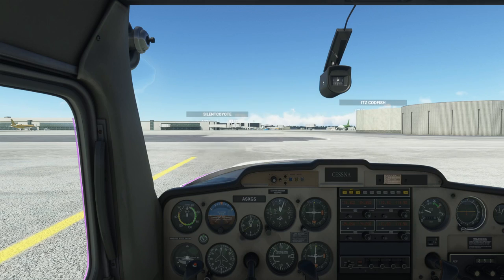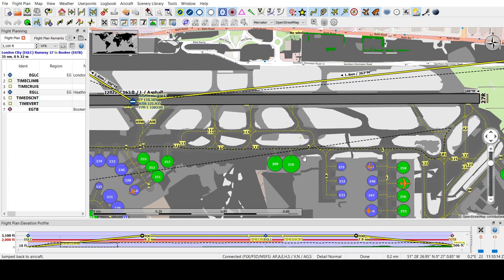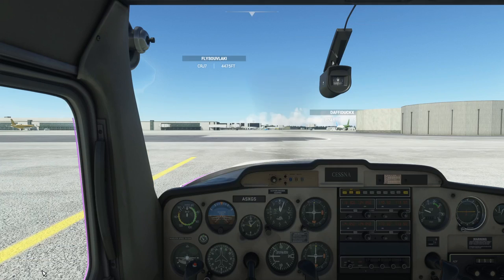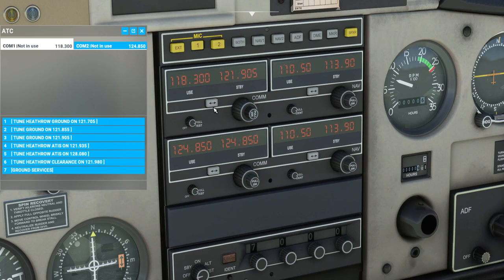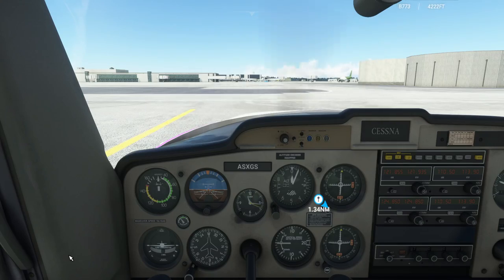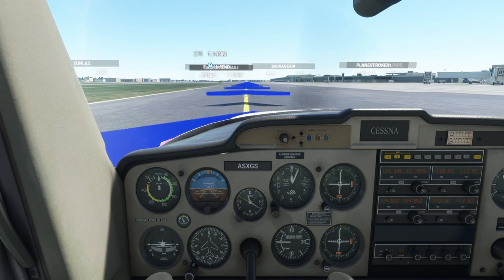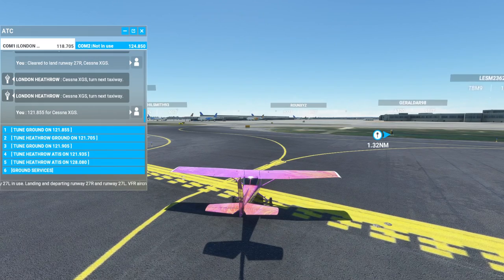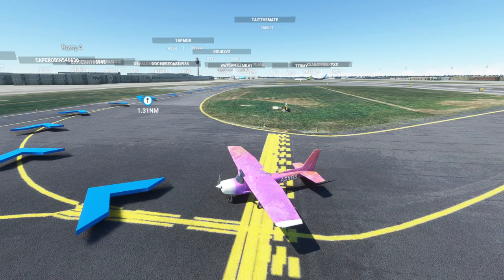FS2020: Back To Basics With MSFS: Part 12 - Learning The Default ATC Communications!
Learning how to use and tune into ATC communications is essential, especially if you want to progress onto more advanced ATC usage, such as Vatsim.

⌚Timestamps⌚
Introduction: (0:00)
Basic ATC Settings: (1:33)
Learning Airport ATC Navigation: (5:39)
Take-off & requesting ATC Landing instructions: (20:40)